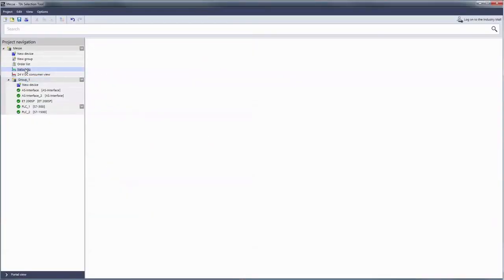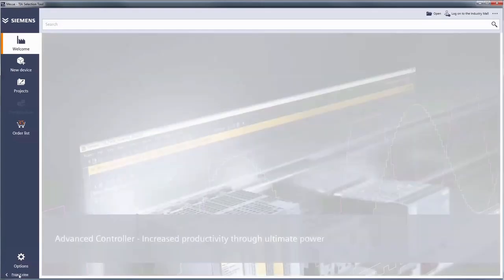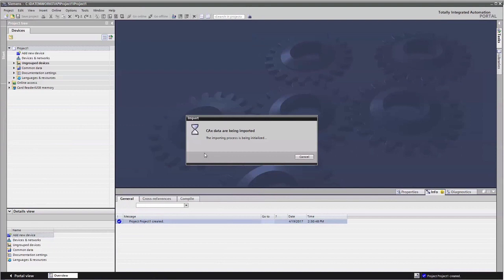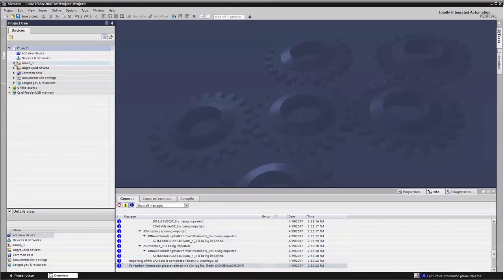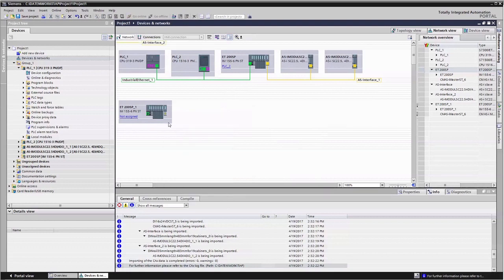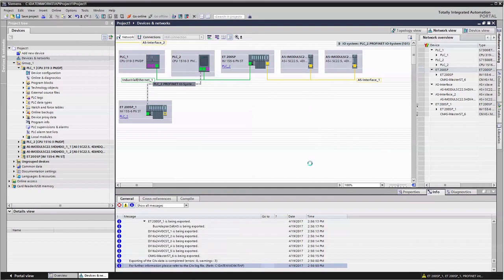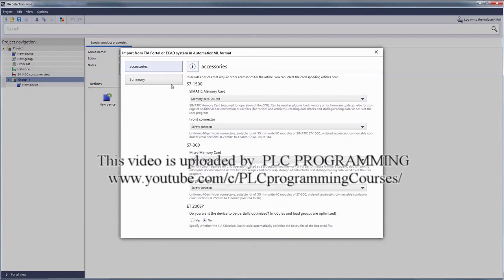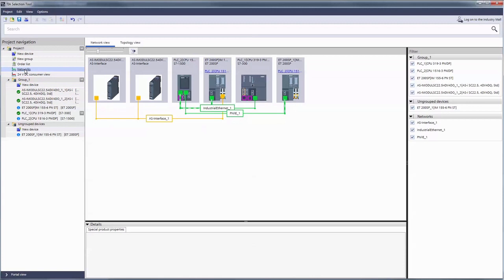TIA Selection Tool - Data Exchange with the TIA Portal